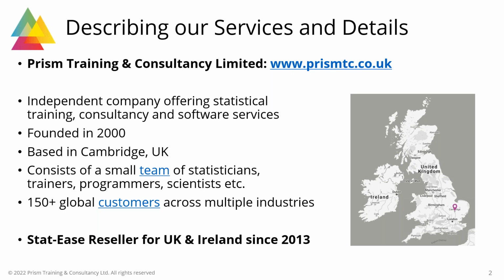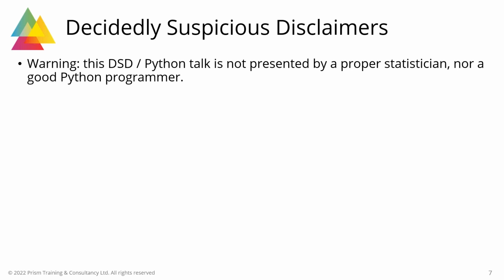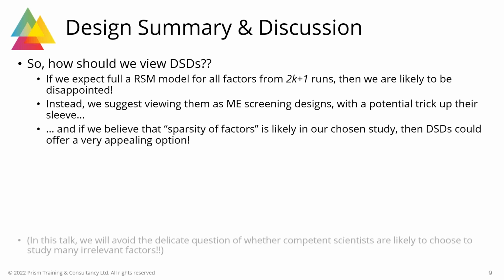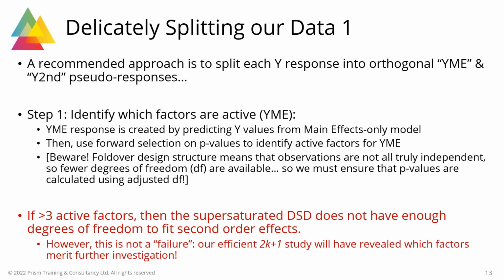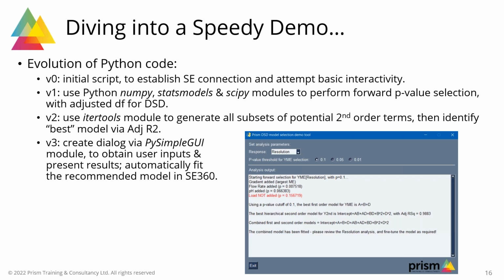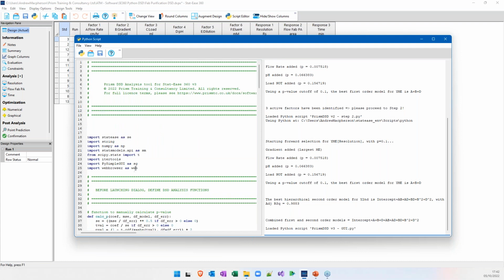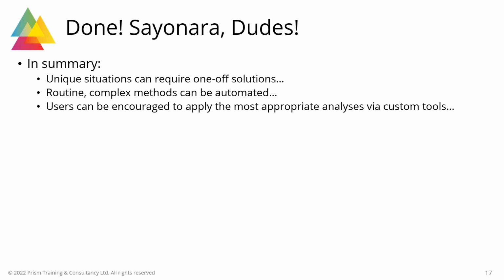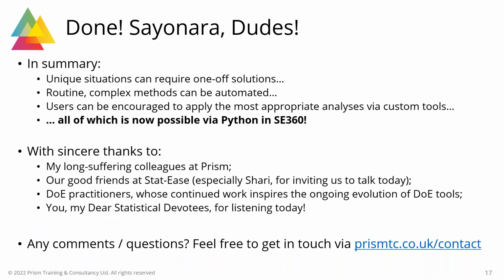Python and the Holy Grail: Developing Superior Data analysis methods (a.k.a. DSDs with SE360)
(This video is part of the 2022 Stat-Ease DOE Summit.)
Andrew Macpherson (Prism TC) demonstrates how SE360’s Python integration offers flexibility and extensibility, and has allowed them to implement a recommended design-oriented analysis method that fully exploits the unique structure of the Definitive Screening Design (DSD).